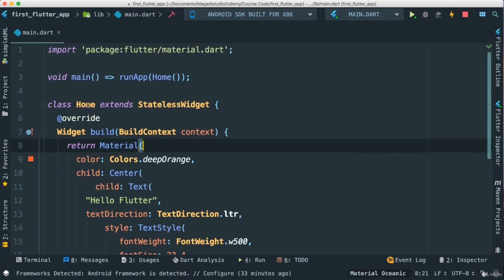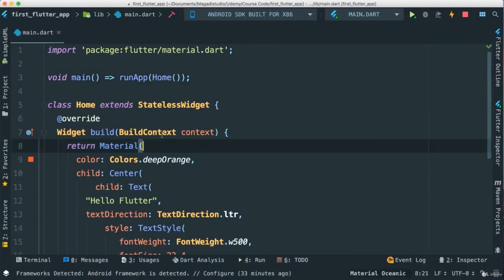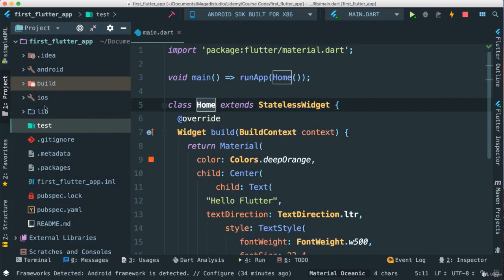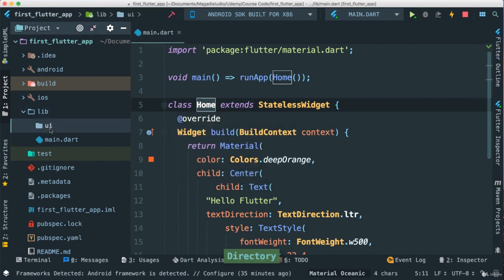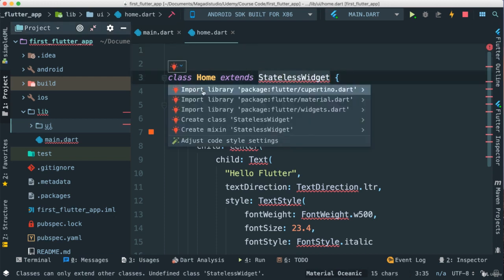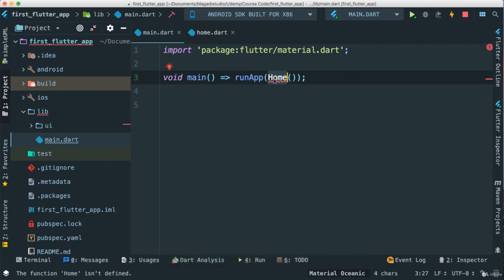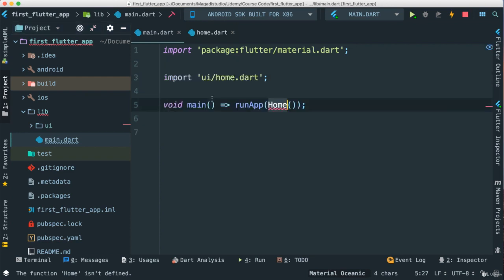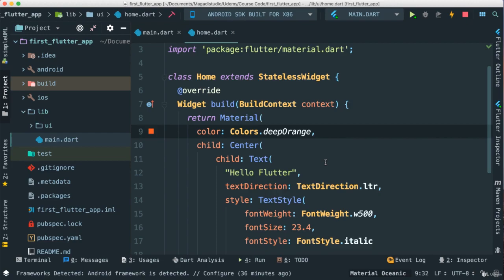51 Formatting Our Code in Flutter Building Flutter Apps Flutter Fundamentals UDEMY